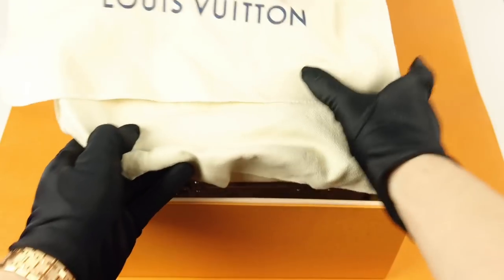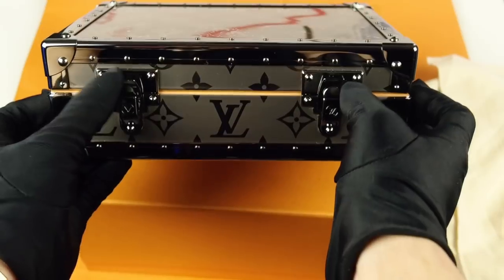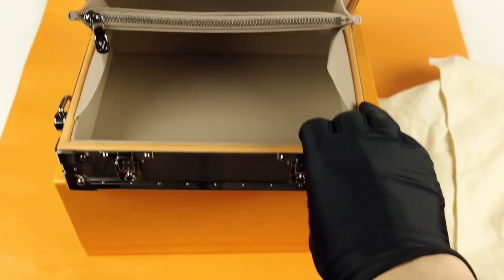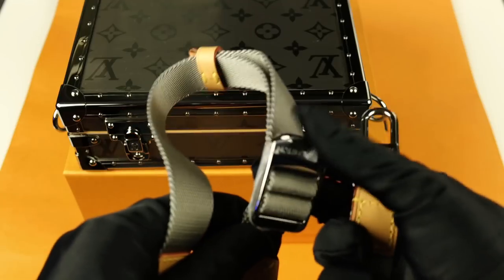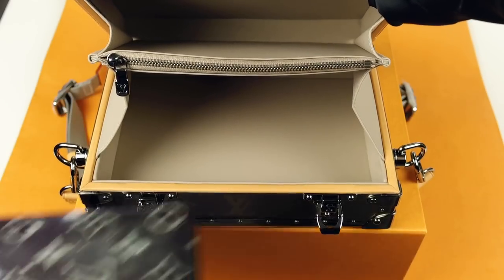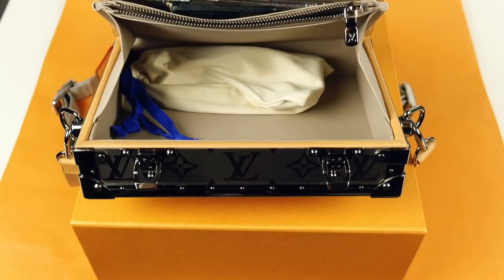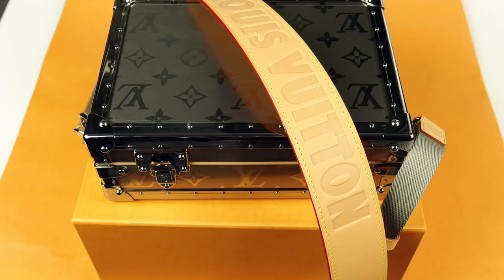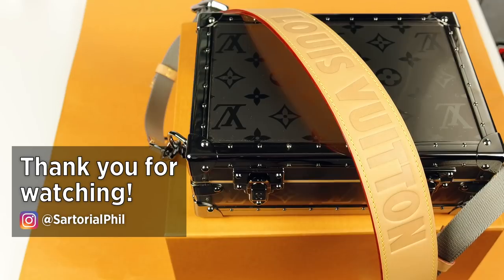Louis Vuitton Monogram Titanium Clutch Box: FW18 by Kim Jones (HOLY GRAIL)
My holy grail LV item (so far 😁), from Kim Jones' final collection for LV Mens. I ordered this about a year ago and just picked it up from Paris.